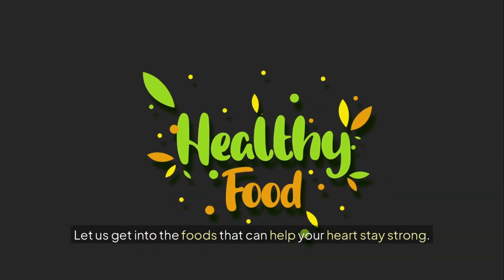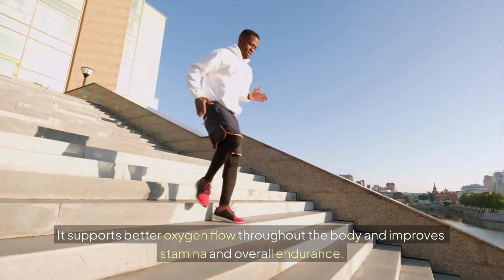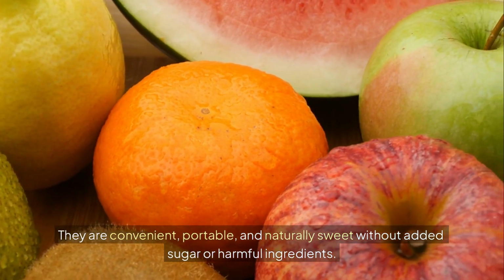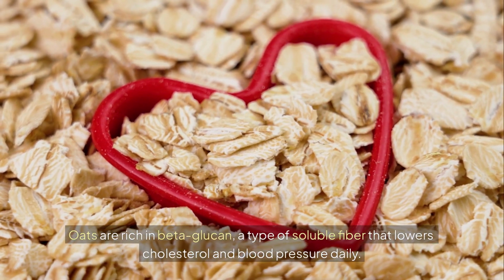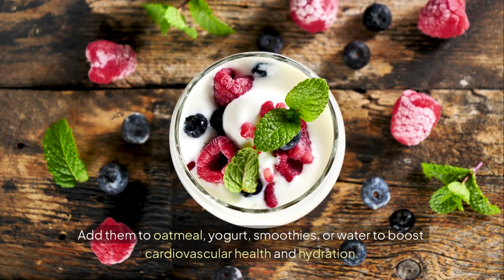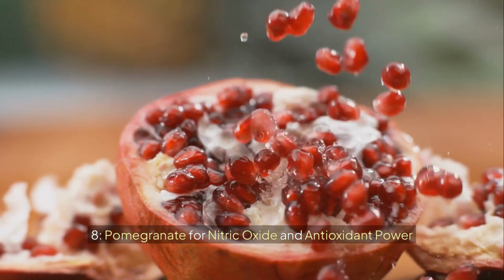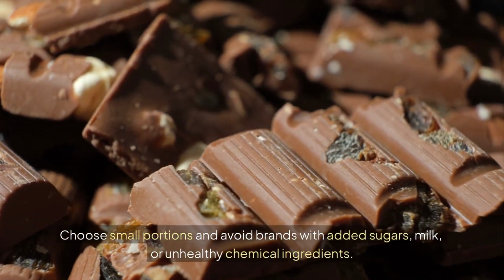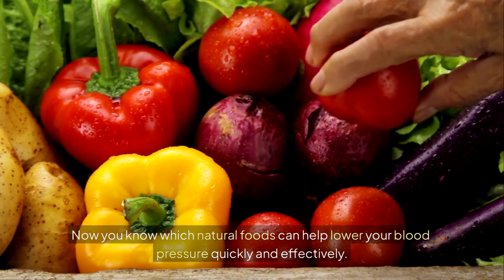Foods That DROP Blood Pressure FAST (No Pills!)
Want to drop your blood pressure FAST, just by eating?

Find the surprising foods that make blood pressure drop naturally, no pills needed! This video reveals powerful, science backed foods like beets, garlic, and even dark chocolate that can help lower high blood pressure quickly. Learn exactly what each food does, how fast it works, and get delicious recipes to boost your heart health and control blood pressure naturally.